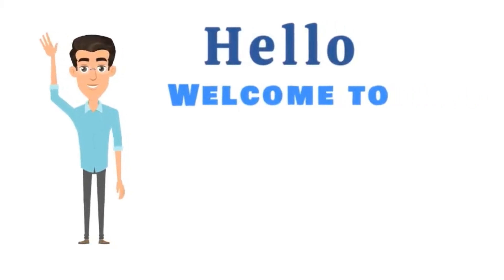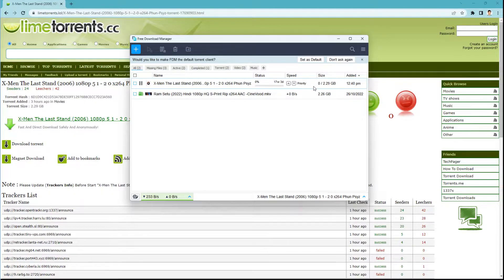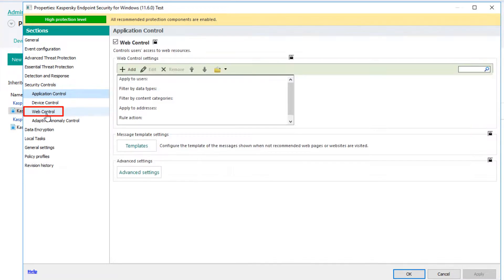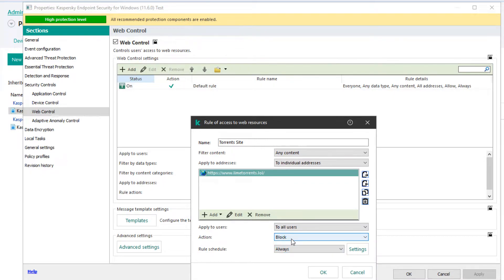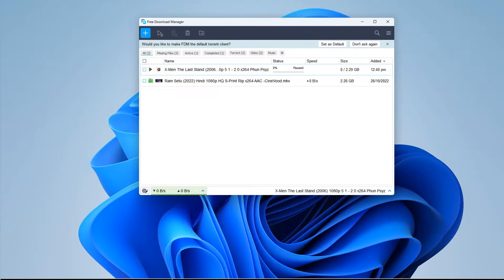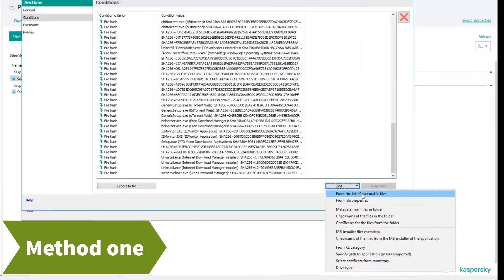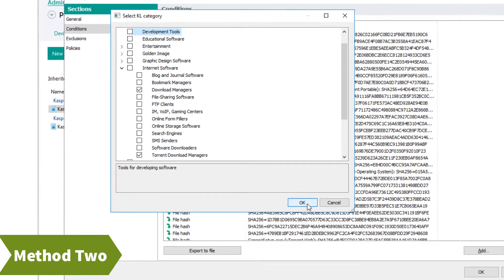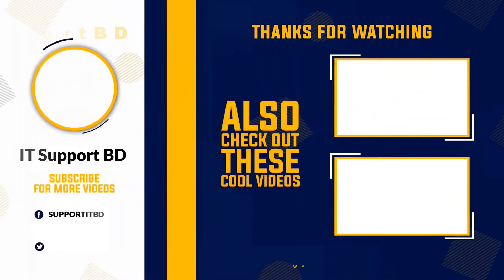How to easily block a Website or App on Kaspersky Endpoint Security.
In this video, I want to show you, How to Block access to the website and software individually from Kaspersky Endpoint Security.